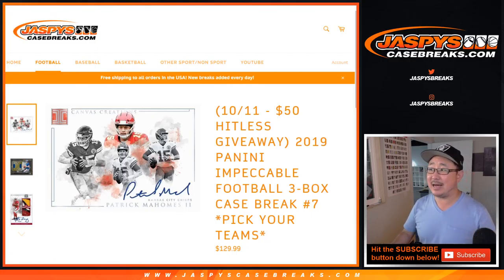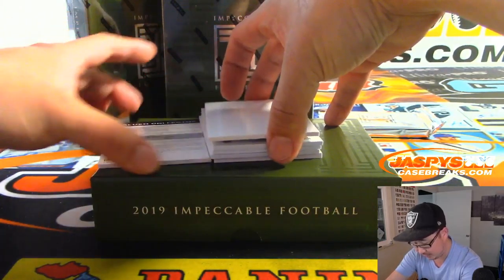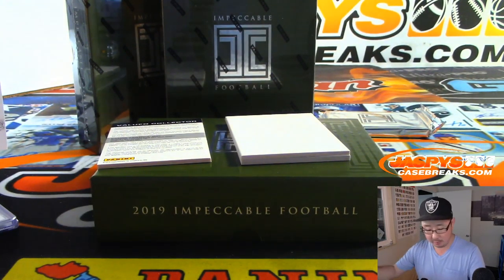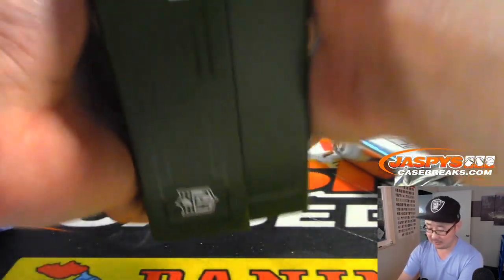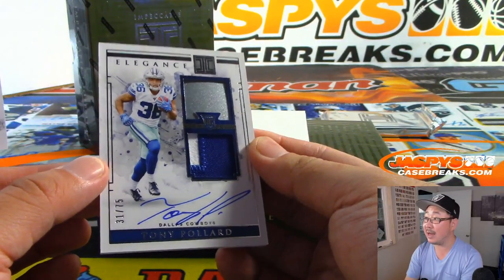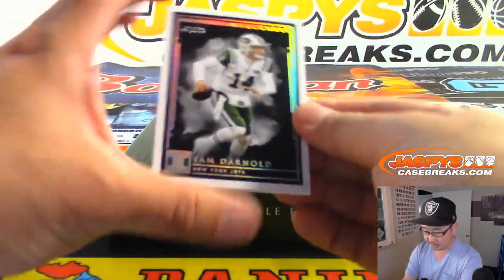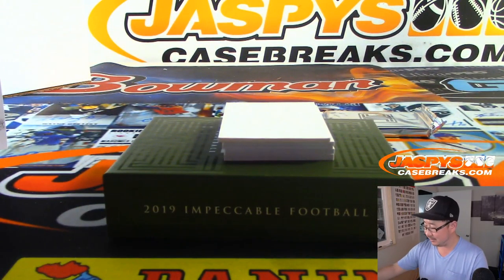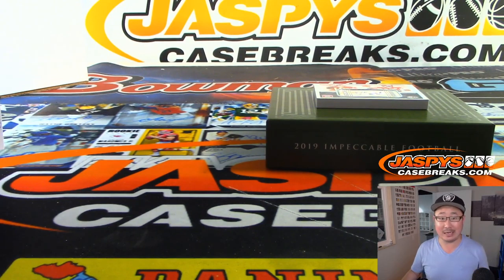Fr, 10.11.19 || 3Box PYT #7 || 2019 Panini IMPECCABLE Football (NFL)